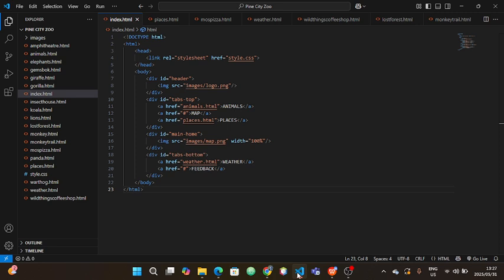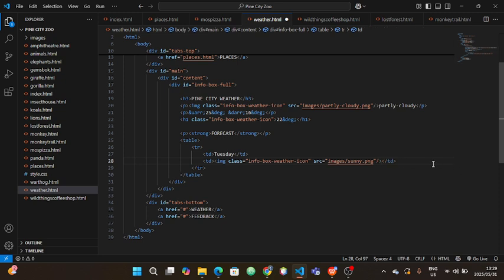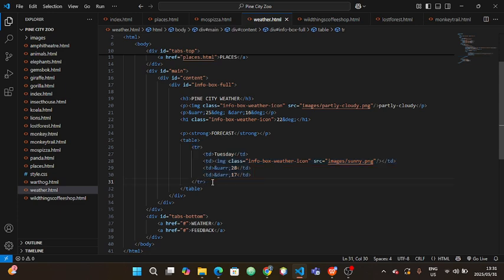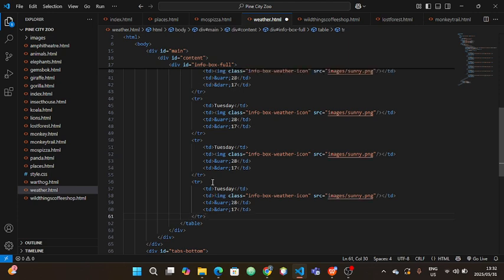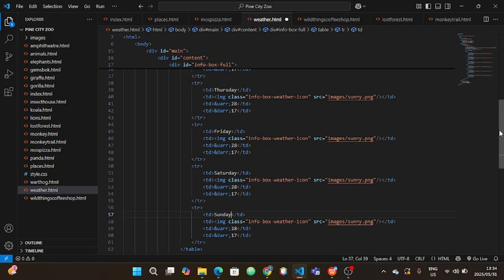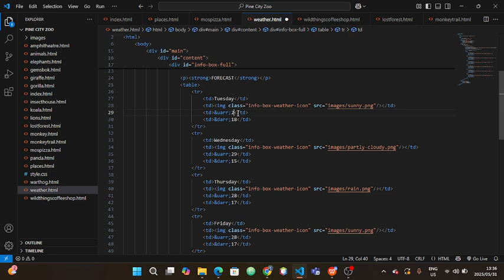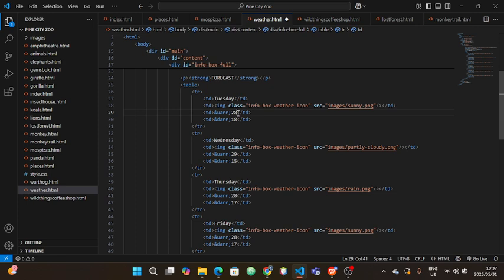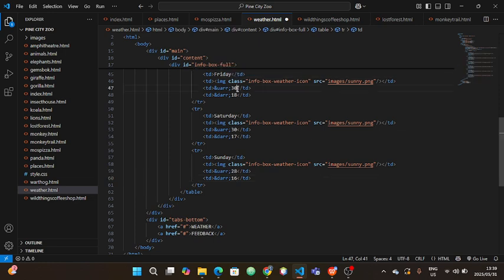Week 3 Lesson 18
Hey everyone! 👋

I know it’s been a few days (four to be exact 😅), but I’m back — and I’ve got a lot to catch up on! In this video, I’ll be covering Week 3 of the FNB App Academy, and I promise you, Week 4 is coming later today too. 💻🔥

It’s been a grind, but I’m here to walk you through my coding journey, challenges, and what I’ve been learning so far. Whether you’re part of the Academy or just following along for the dev vibes, I appreciate your patience and support.

Let’s get back on track together — Week 3 starts now, and Week 4 is on the way. 🙌